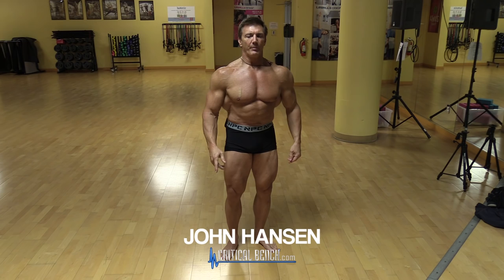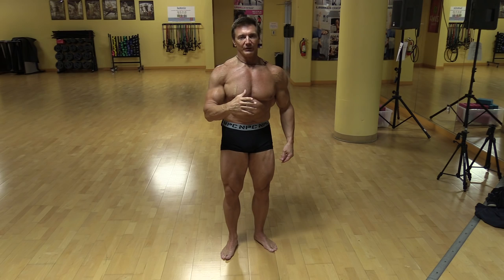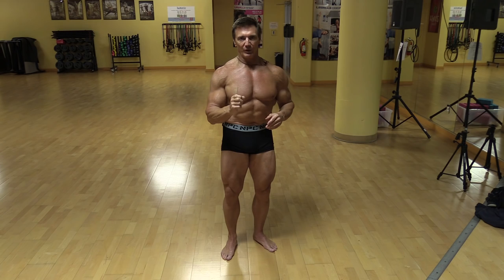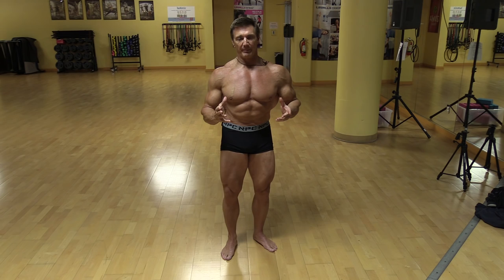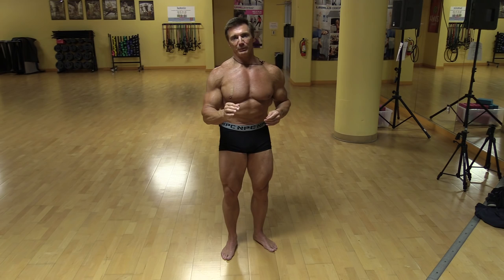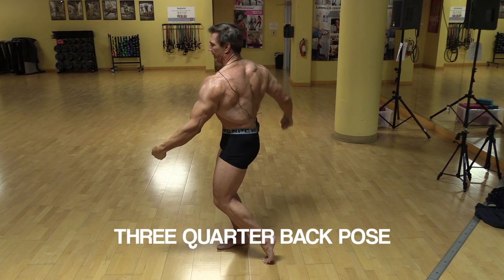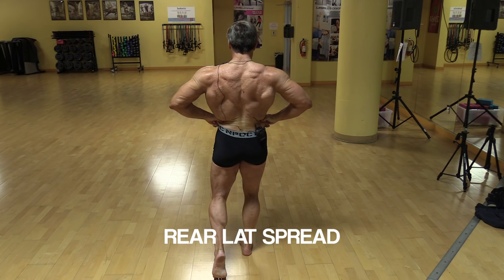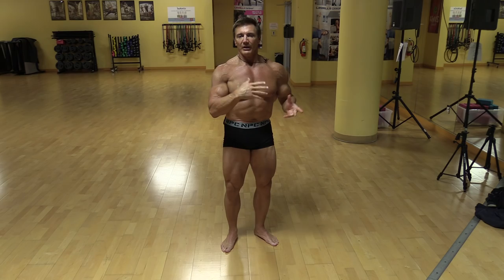Bodybuilding Posing Routines for MEN with Natural Champion John Hansen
Here are the BEST bodybuilding posing routines for men.  John Hansen, Natural  Champion at the Mr Olympia and Mr Universe shows men how to have great stage presence and dominate the competition.

5 Old School Exercises from “Legends of Pro Bodybuilding”

The 4 Best Foods to Eat Before Bed - FREE report